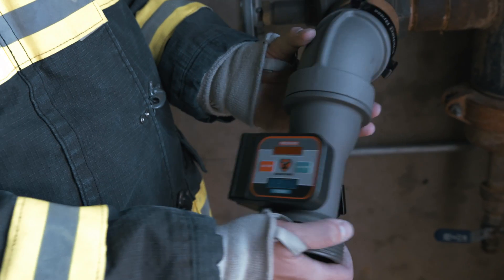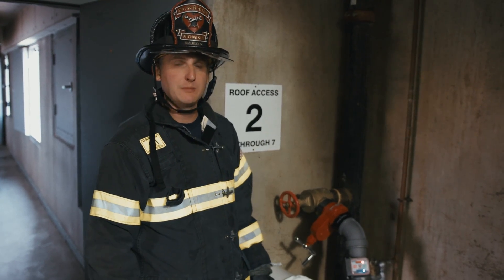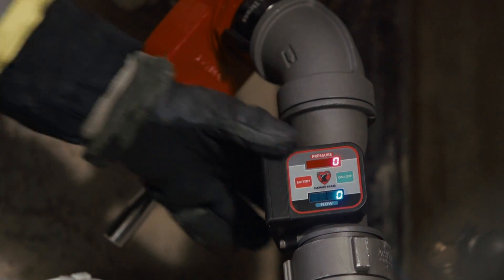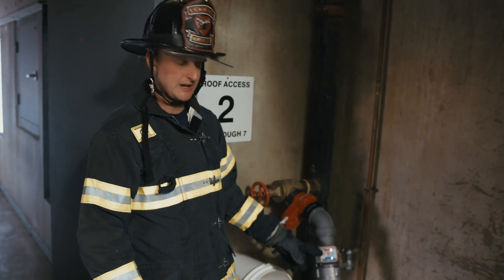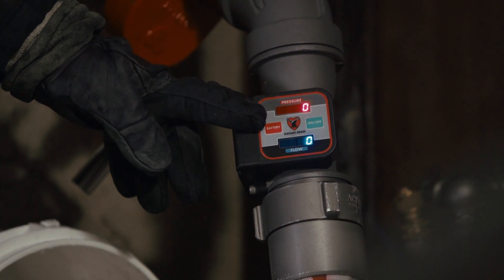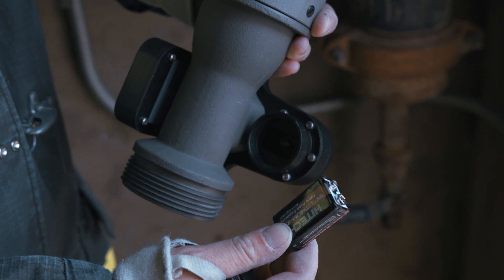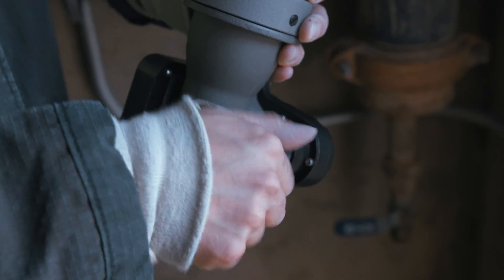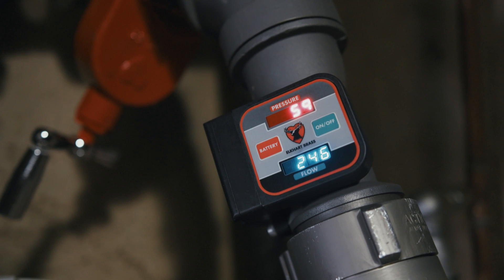Standpipe Setup: Digital Gauge - Brass Tacks & Hard Facts (Episode 6)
A new appliance for high rise hook ups is a Standpipe Flowmeter. Used in place of an inline pressure gauge and elbow, the Standpipe Flowmeter shows precise flow and pressure readings when connected directly to the standpipe valve. In this episode, Chris Martin reviews the operation of the Elkhart Brass Model 555A Standpipe Flowmeter and its application in high rise firefighting operations.